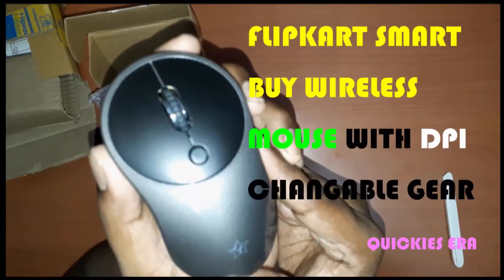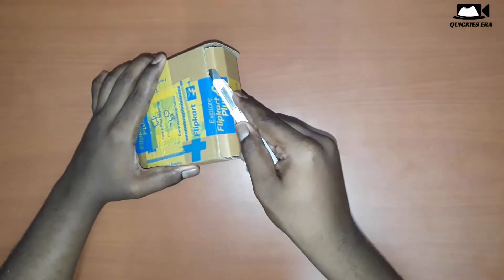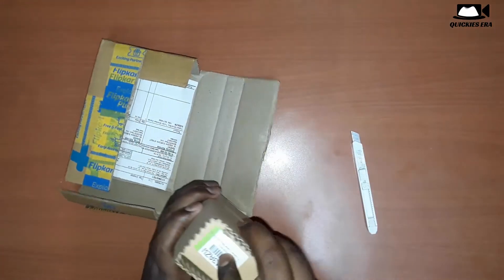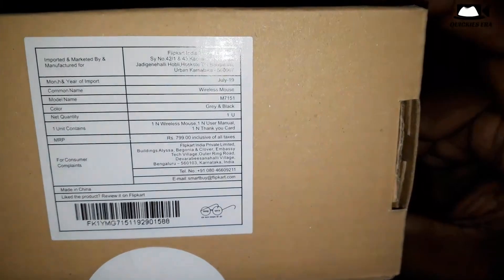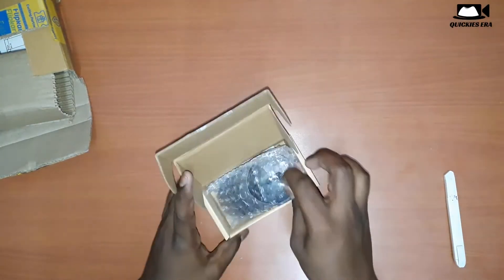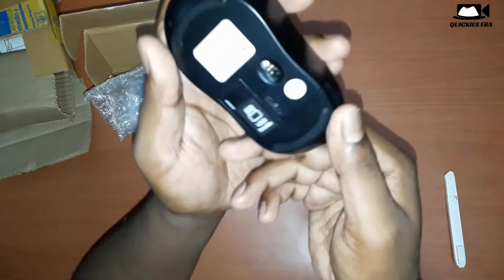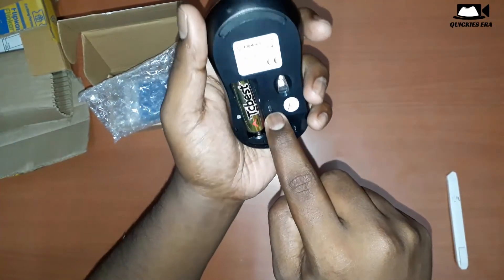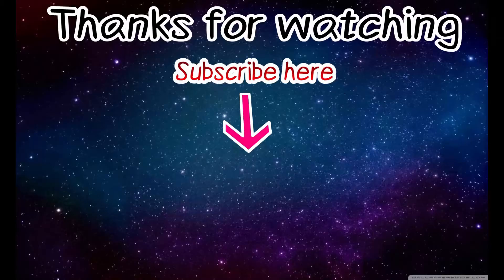Best wireless Mouse from Flipkart Smart buy !! under 500rs/-